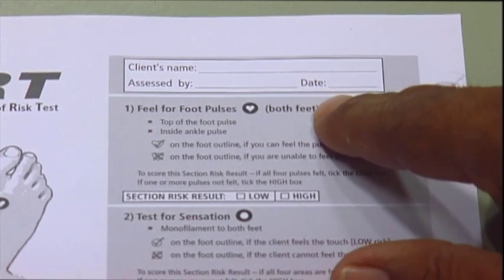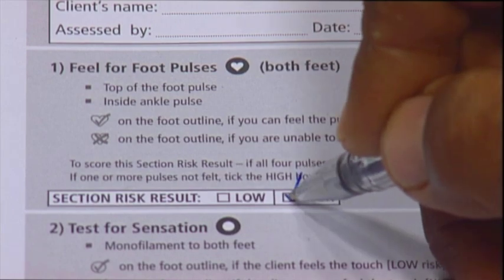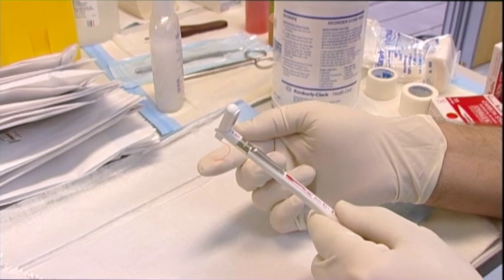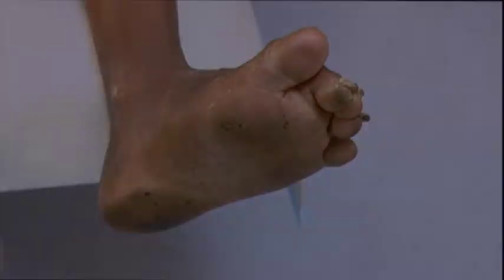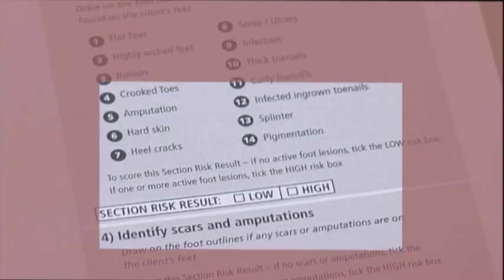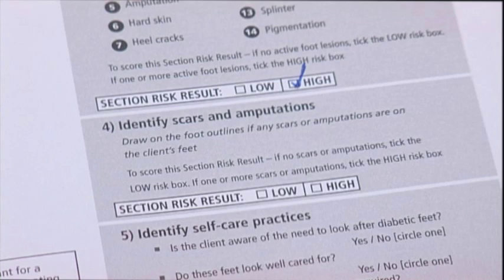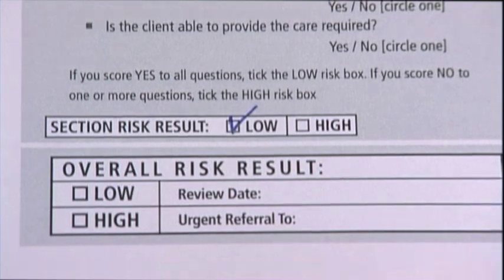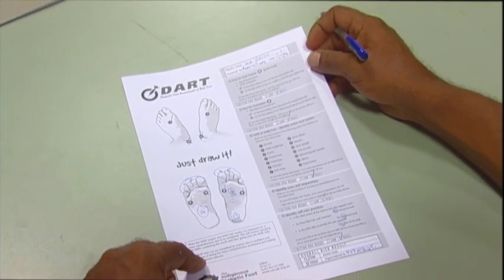Indigenous Diabetic Foot, DART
Indigenous Diabetic Foot Program IDFP, resources assist with the management of the diabetic foot this is segment from CR-ROM
produced by Grail Films in 2008 for Services for Australian Rural and Remote Allied Health